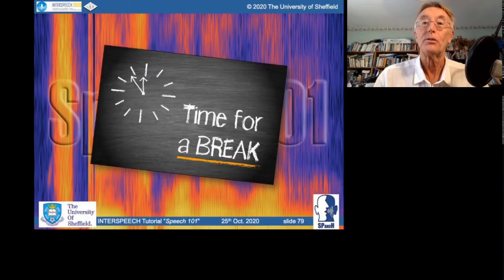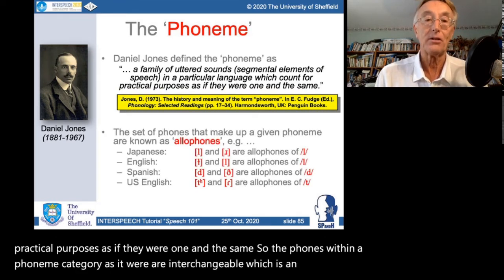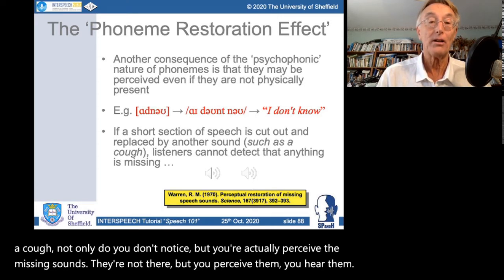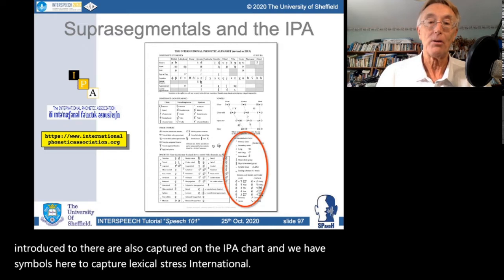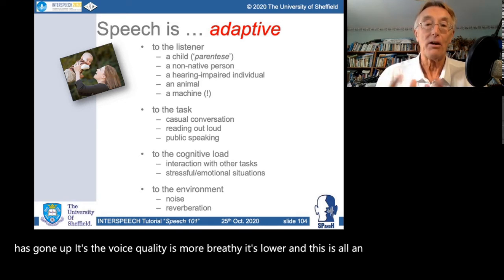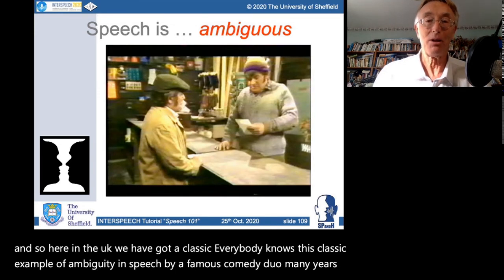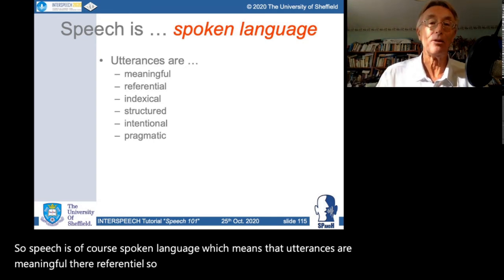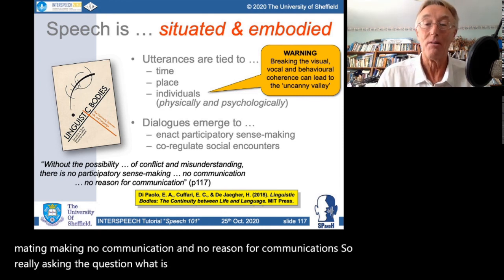What Everyone Working on Spoken Language Processing Needs to Know about Spoken Language - Part 3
'Speech 101' - What Everyone Working on Spoken Language Processing Needs to Know about Spoken Language (Part 3)

Tutorial by Prof. Roger K. Moore (University of Sheffield, UK)

In recent years, the field of spoken language processing has been moving at a very fast pace. The impact of deep learning coupled with access to vast data resources has given rise to unprecedented improvements in the performance of speech processing algorithms and systems. However, the availability of such pre-recorded datasets and open- source machine-learning toolkits means that practitioners – especially students – are in real danger of becoming detached from the nature and behaviour of actual speech signals. This tutorial is aimed at providing an appreciation of the fundamental properties of spoken language, from low-level phonetic detail to high-level communicative behaviour, with a special emphasis on aspects that may have significance for current and future research.